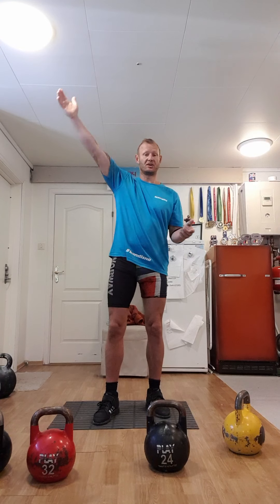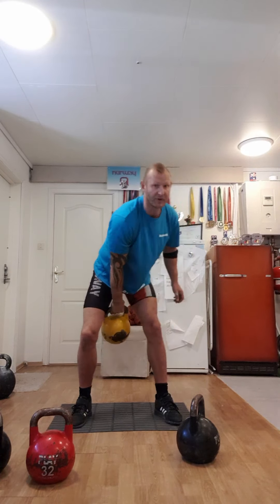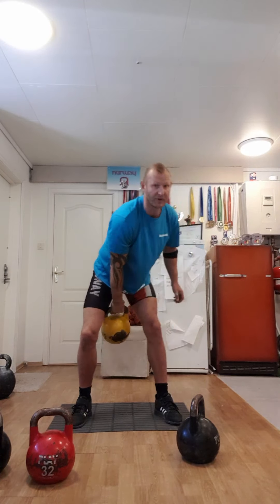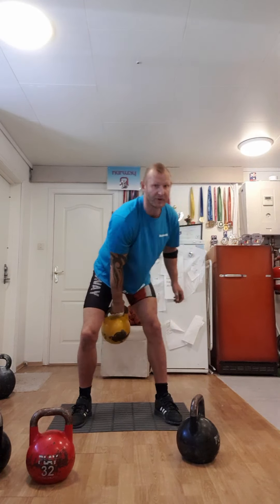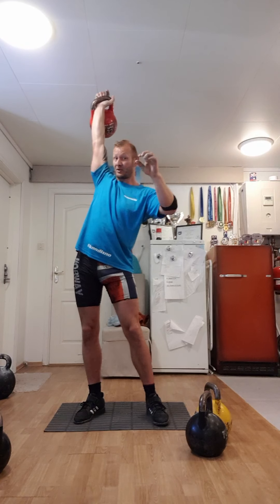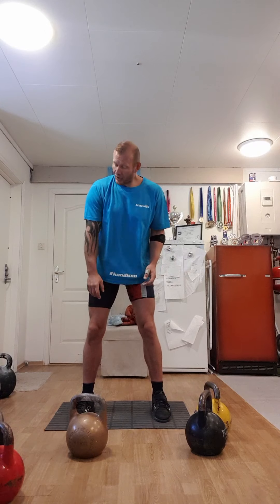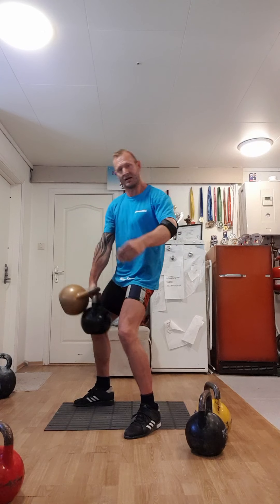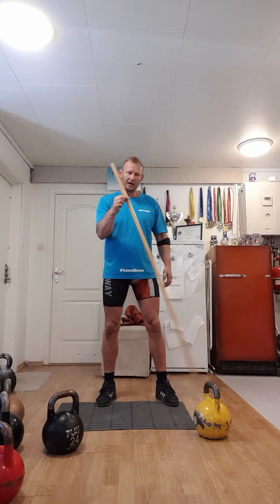Andreas jakobsen kettlebell sport swing